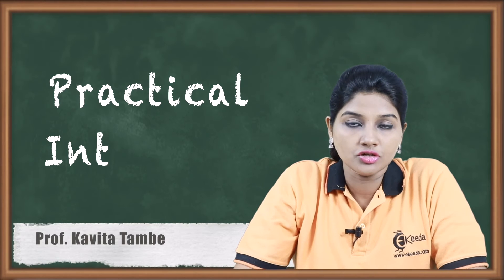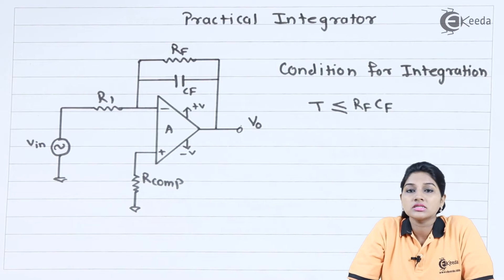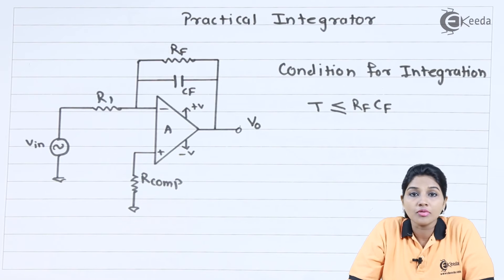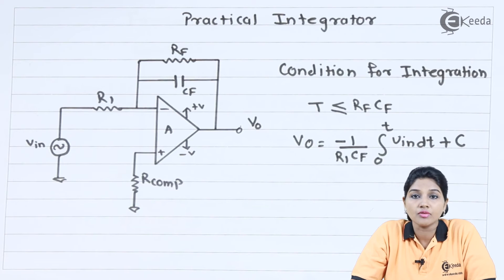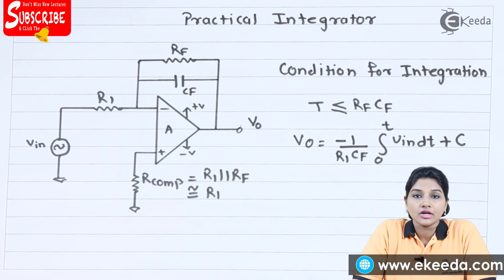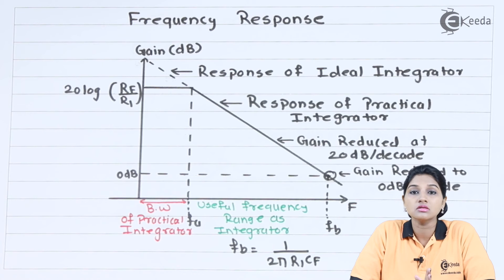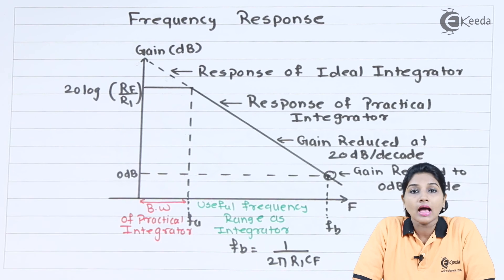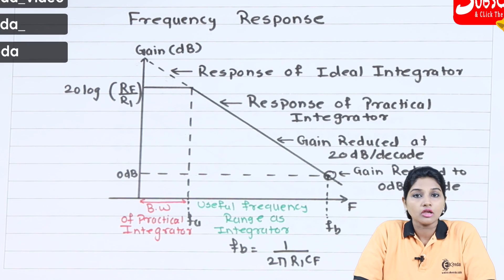Practical Integrator - Application of Op-Amp - Linear Integrated Circuits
Practical Integrator Video Lecture from Application of Op-Amp Chapter of Linear Integrated Circuits Subject for all engineering students.

Happy Learning : )